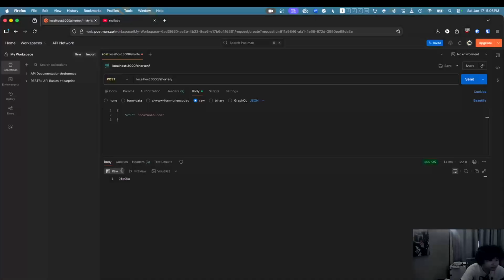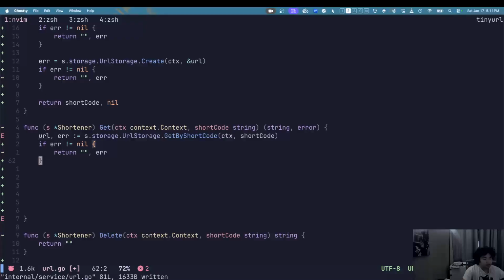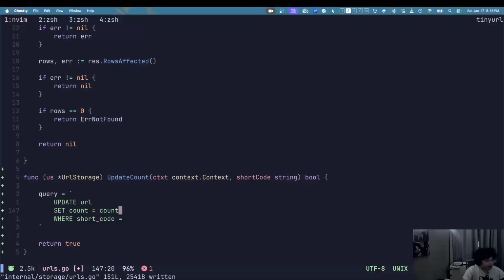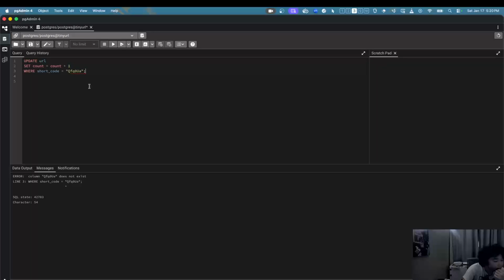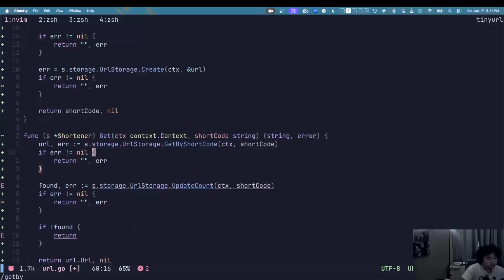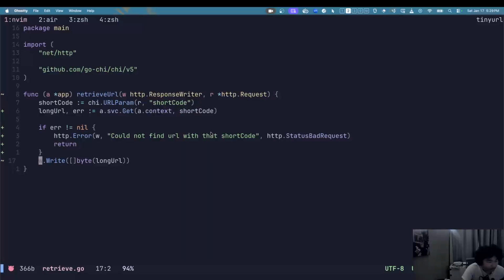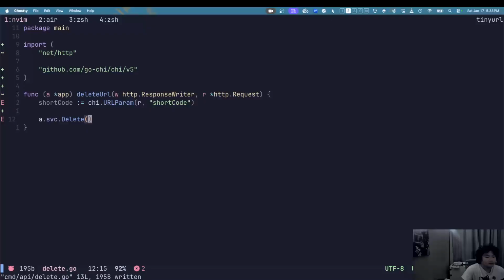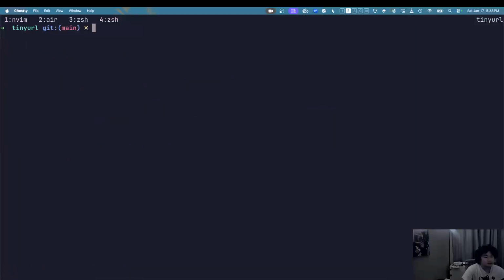programming everyday until I graduate college | day 373